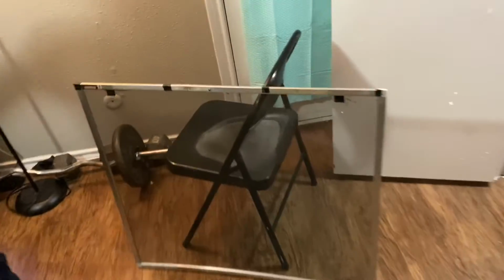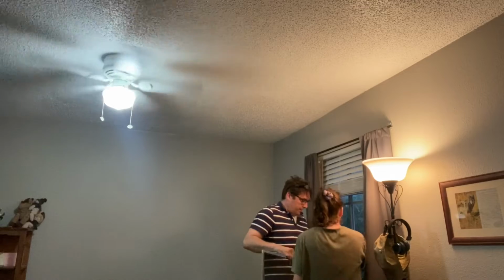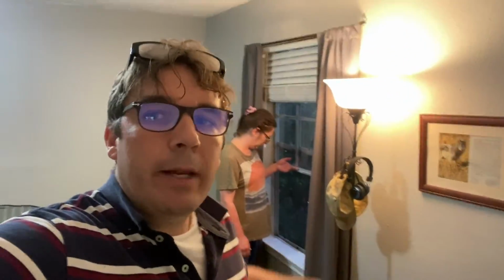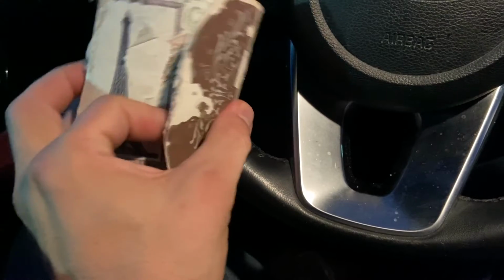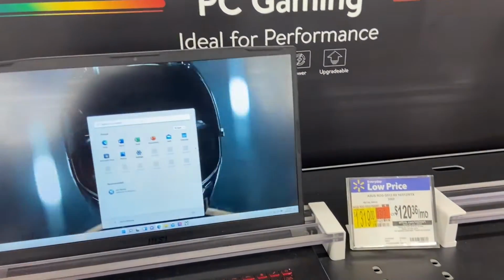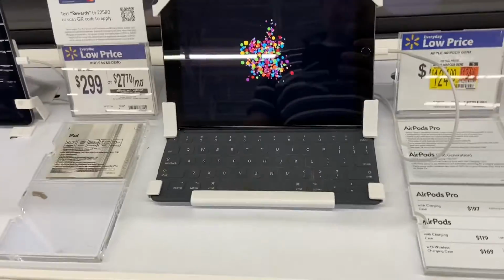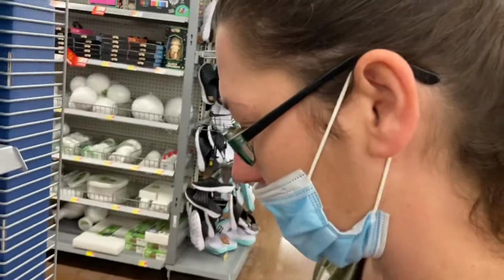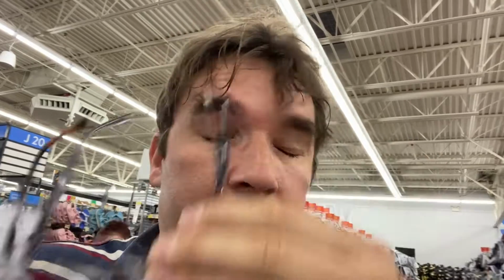PSS 1359 - Linda bakes turkey / Window screen installation / Walmart computers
If you would like to help

Follow on Instagram at Jonathancolespivey

Thanks y’all,
The Linda and Cole Spivey filmmaker band
p.s.

Also, LISTEN on Drooble.com. We are on Drooble as The Linda and Cole band.
Simply search Cole Spivey on Drooble to find the band.

p.s.s.

Read my stories on Fictionpress.com and Fanfiction.net under my pen name Ash Cole

Self published and authored at Fictionpress.com and Fanfiction.net as the author Ash Cole

Thanks,
Linda and Cole Spivey